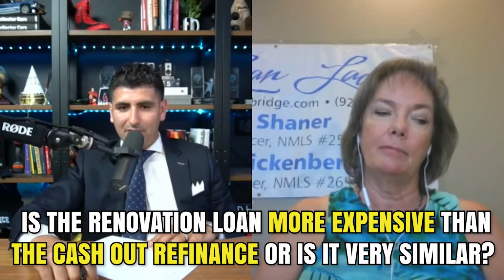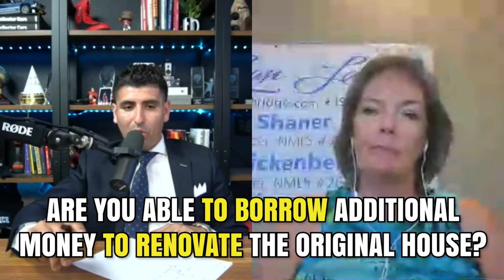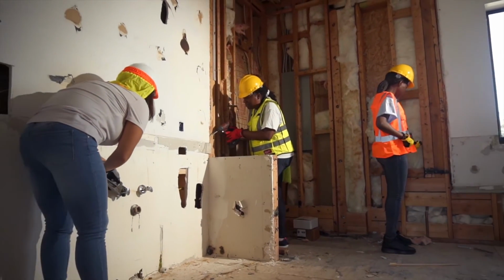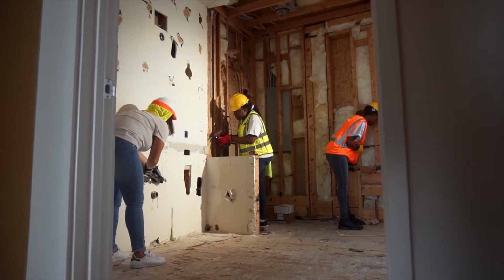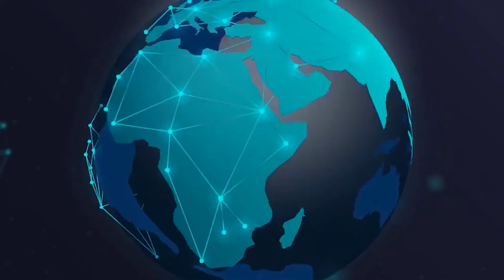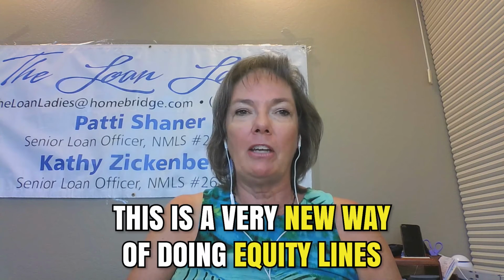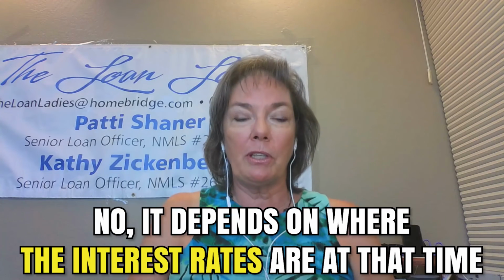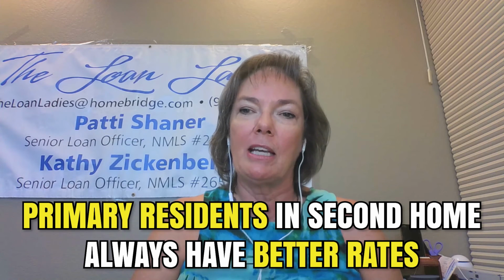3 Ways To Fund Your ADU Project│ADU Investing In California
ADUs are becoming a hot topic in California, and it seems that everyone is seeking how they can start making passive income by adding additional space to their home. But how do you fund an ADU and what different options are available?

In today’s video, we have Kathy Zickenberg, a mortgage loan originator, and she is here to talk to us about how to fund ADUs in California.

We will go over 3 different ways you can fund ADUs and how you can start taking advantage of passive income from ADUs!

Let us know in the comment section below if you have any questions and don't forget to SUBSCRIBE to our channel to learn everything you need to know to grow your real estate business and become a successful real estate agent!

Are you a real estate agent looking to grow additional sources of income?

As a business owner, qualify for a government credit of up to $26,000 per employee:

ErcHelpNow.com

Are you a real estate agent looking to take your real estate business to the next level? Join my mastermind:

Residualrealestateagents.com

Are you looking to buy or sell anywhere in the country? If you need a realtor today go to:

Refermearealtor.com

ClubHouse Live Real Estate Role Play Q&A

Want to Sell Your Home? Get instant value for your Southern California Home.

Looking to Buy a Home? Search All Homes on the Southern California MLS.

Jose Luiz Morales
CalBRE #: 01891119

Time frames:
0:00 - 01:05  Intro
01:05 - 01:35 Guests Presentation
01:35 - 22:25 Difference ways to Finance an Adu
22:25 - 23:33  Final message and Social media